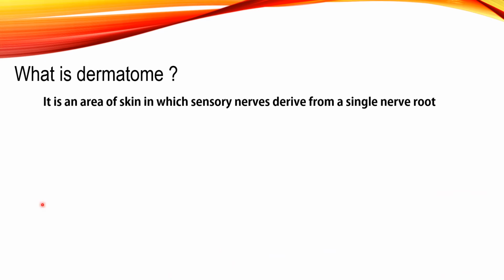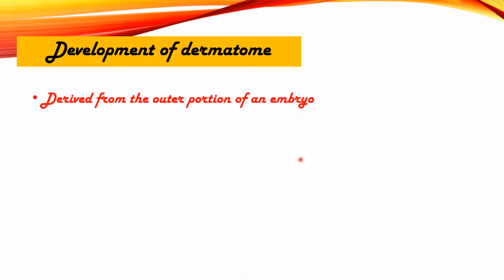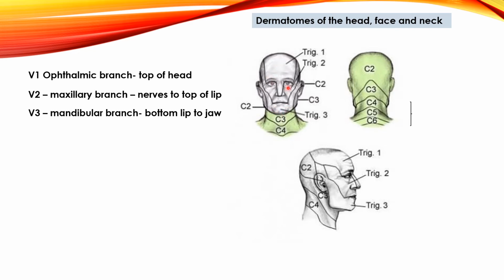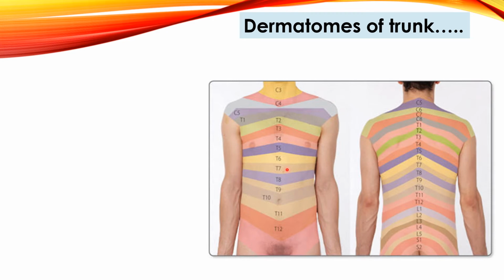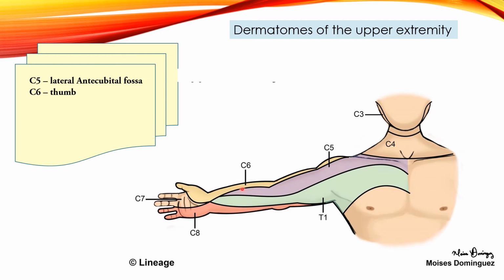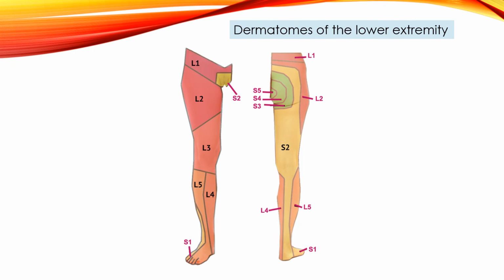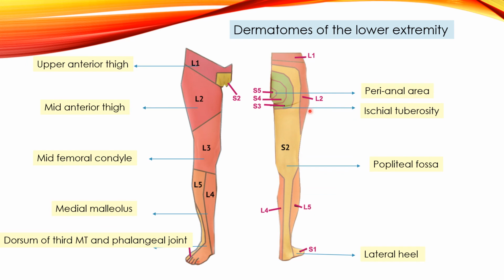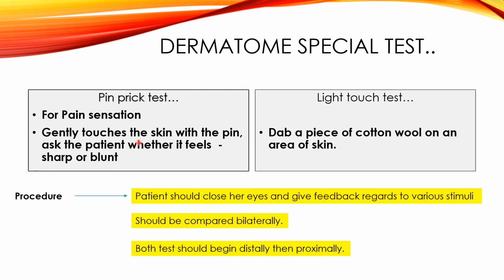DERMATOMES |physio world/ learn in simple way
just for learning purpose :)😊